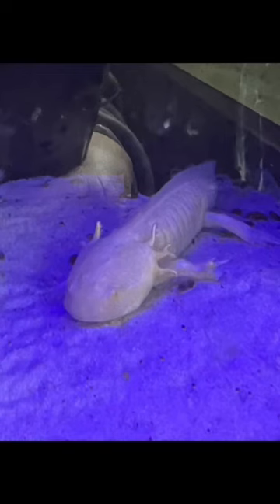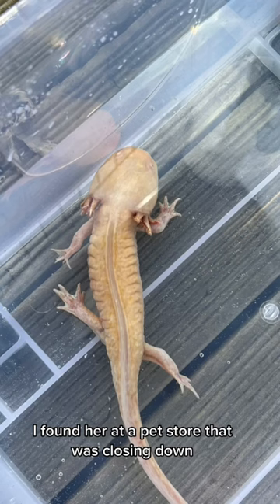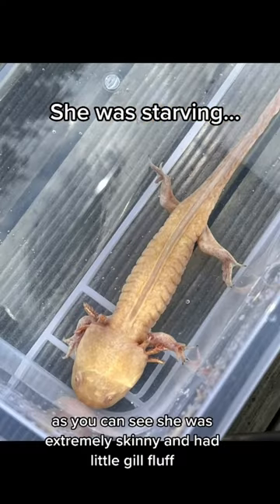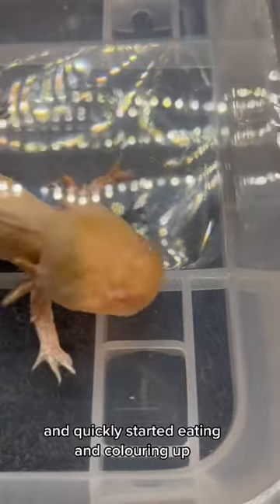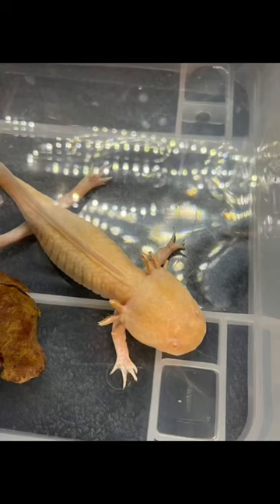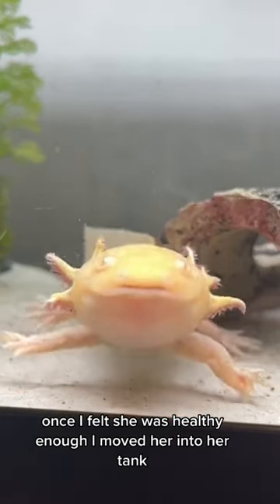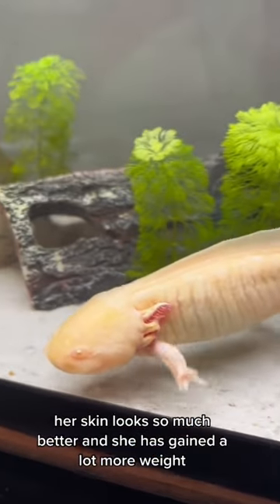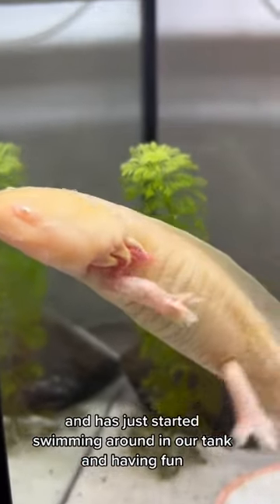Starving Axolotl Rescue Story